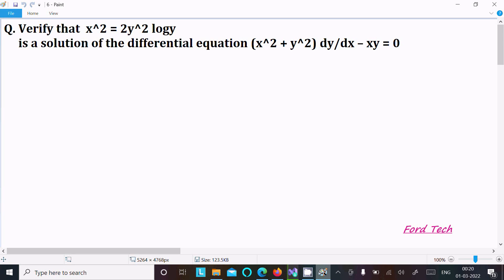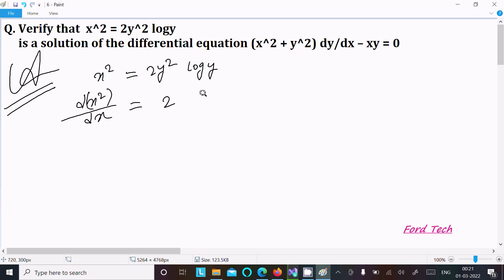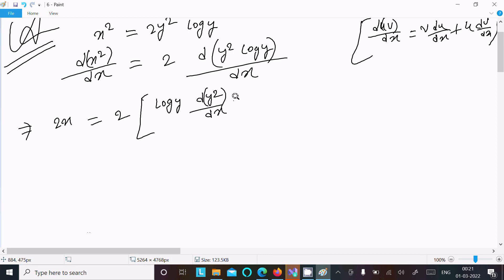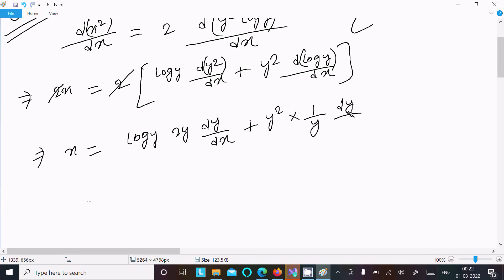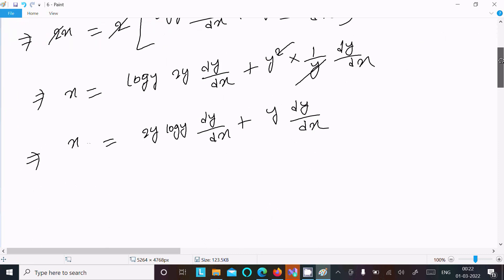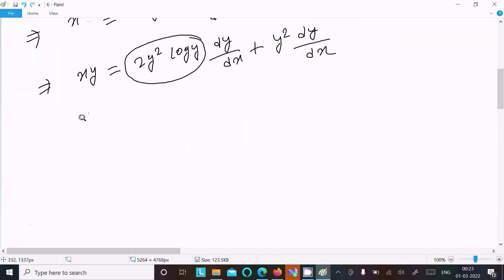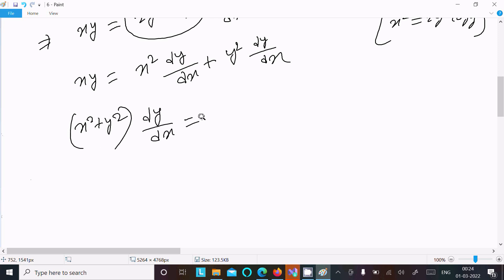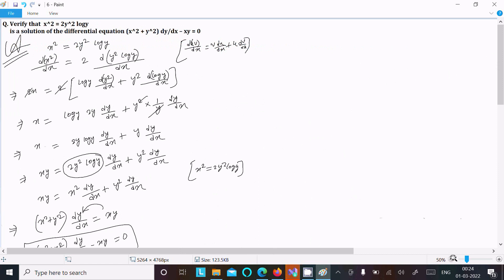Verify x² = 2y² logy is a solution of the equation (x² + y²) dy/dx - xy = 0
x^2 = 2y^2 log y is a solution of the equation (x^2 +y^2) dy/dx - xy =0

Verify that x2 = 2y2 log y is a solution of the differential equation (x2 + y2) dy/dx – xy = 0.

Verify that x^2 = 2y^2logy is a solution of the differential equation (x^2 + y^2 ) dydx - xy = 0 .